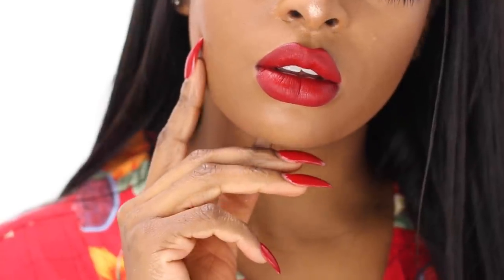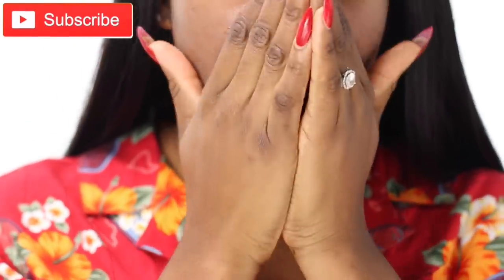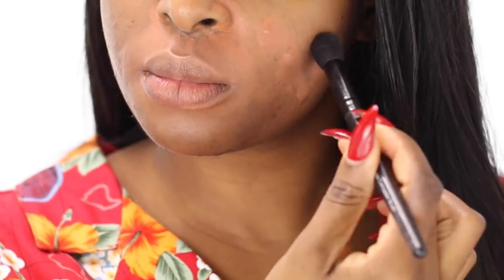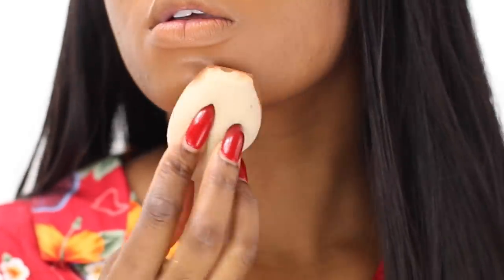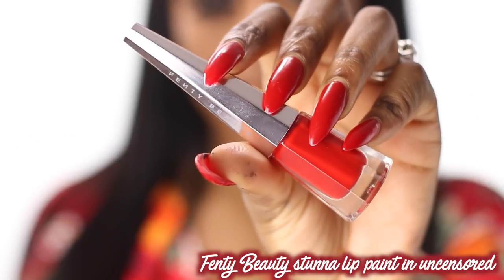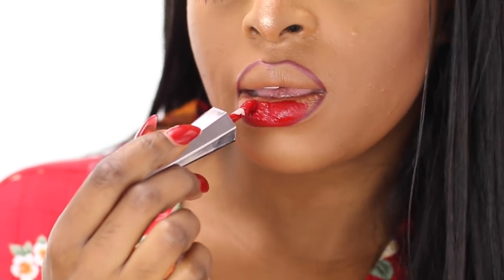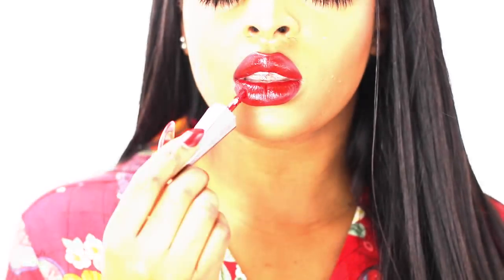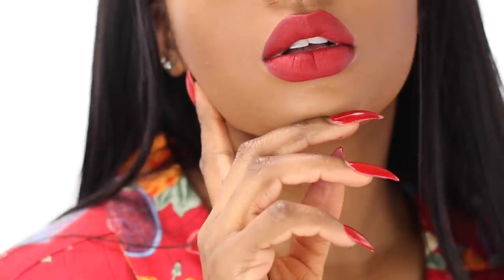THE PERFECT RED LIP TUTORIAL FOR THE HOLIDAYS ft Fenty Beauty Stunna lip paint in uncensored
Hey RSQUAD, who else is going to get the fenty beauty stunna lip paint? I genuinely love it!

(CODE RONKERAJI FOR $$ off)

Lashes in style miss fury (code ronkeraji for $$ off)

Fenty beauty pro filter foundation in 410 and 420
Fenty beauty sponge

S O C I A L